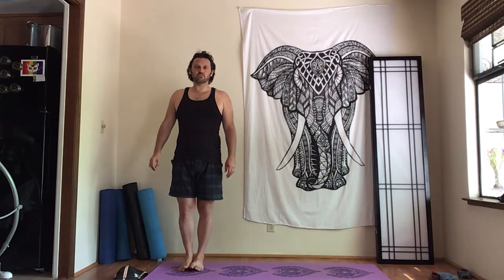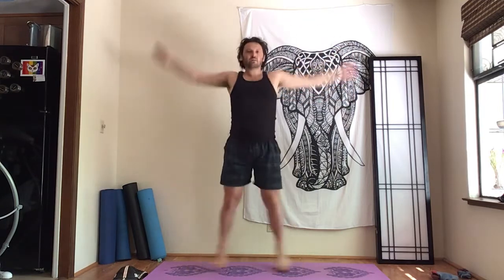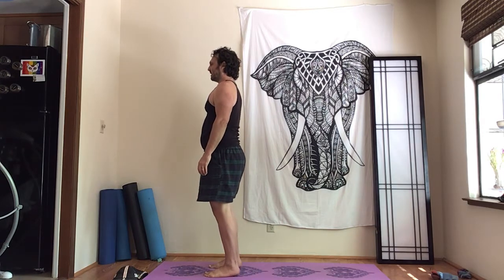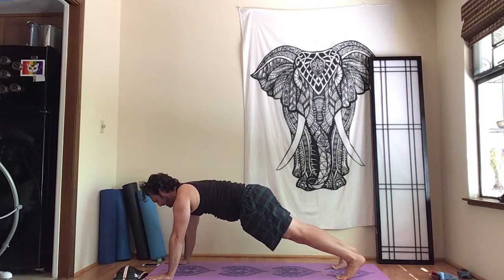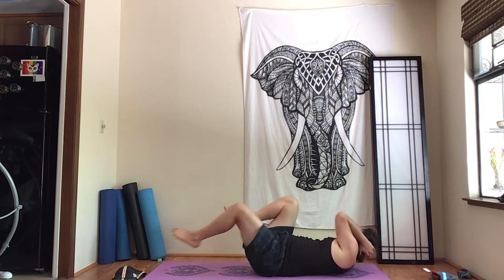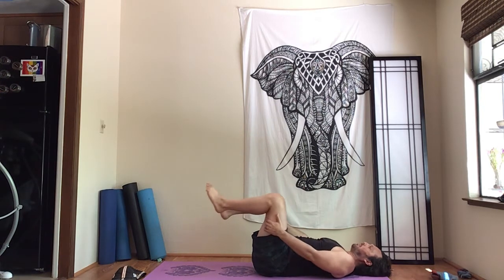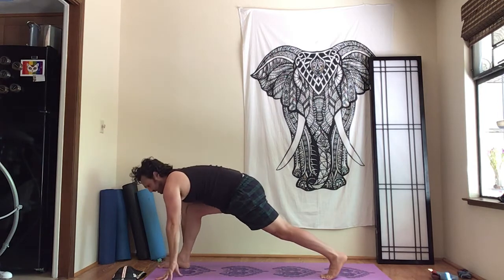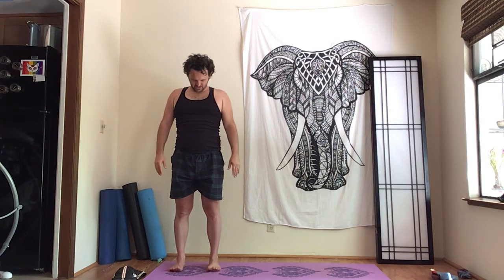10 mins of core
Thank you for taking this class with me online! I'm able to stream weekly classes thanks in part to your support.

If you would like Virtual Private Lessons or to join my 40 day custom routine program, contact me through the links below and set up a time for a FREE intro call!

Custom Mobility and Core for Cyclists

About our Yogi:
Gabriel Benjamin began teaching yoga in 2001 and holds five certifications in Yoga and Ayurveda. Gabriel is also an avid cyclist, writer, and nature guide. He lives in Santa Cruz, California and leads retreats and workshops around the globe. Gabriel is passionate about working with other cyclists to help them ride longer, stronger, and with less injuries. He is ever grateful to his mother and first yoga teacher Martha Posey.

Note on Safety:
It is recommended that you skip postures that feel like they may injury you and rest any time. Practice with smooth breathing and reduce effort any time breathing becomes strained. If you have health concerns it is recommended to consult with your health care provider before following this or any exercise routine. Yoga and any fitness routine can cause injury when done incorrectly. Practice with caution and enjoy!